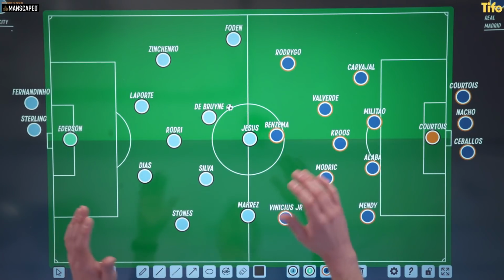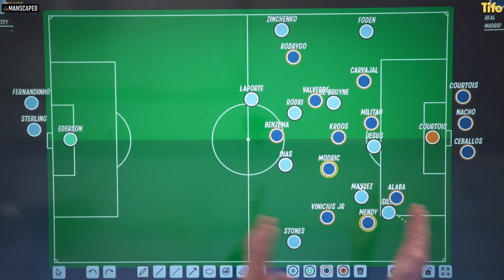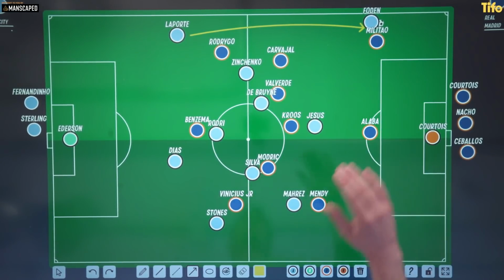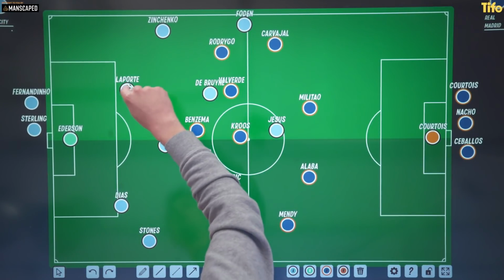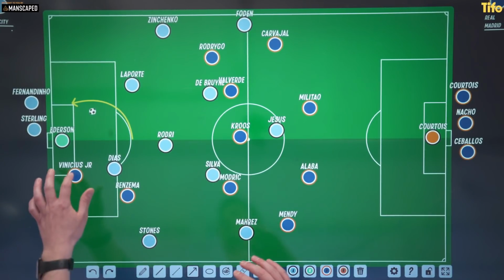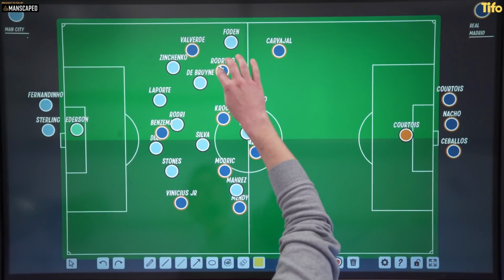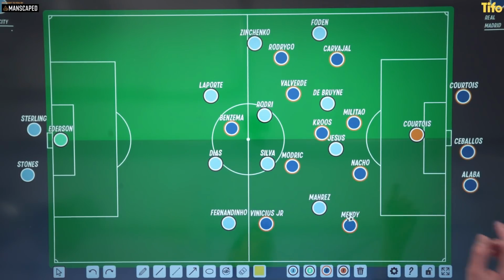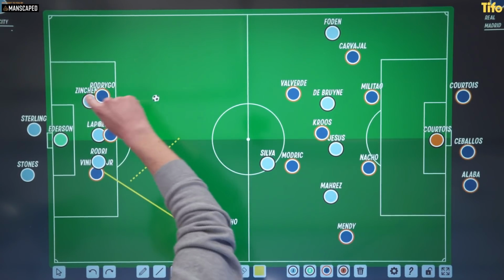Man City 4-3 Real Madrid: Why were there so many goals?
Manchester City put four goals past Real Madrid in the Champions League, but could have, and should have scored more. In reply, Real Madrid turned to their evergreen superstars to hit three in reply.

How was this game so open? JJ Bull analysis the game.

0:00 Intro
0:30 The Team Set-Ups
2:07 When Man City blew Real Madrid away (First goals)
5:29 Goal Number 2
9:14 Man City become slack
15:20 Real Madrid get back into it
21:06 In conclusion they’re all top tier players…